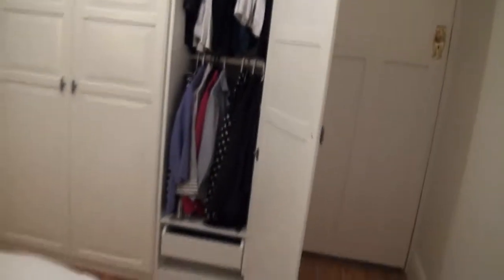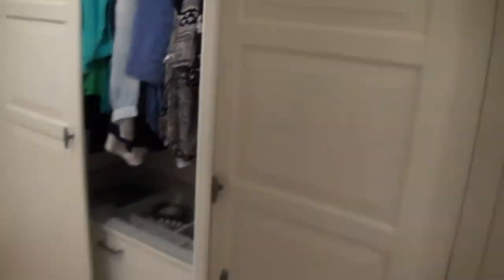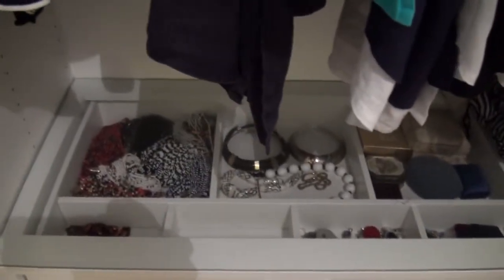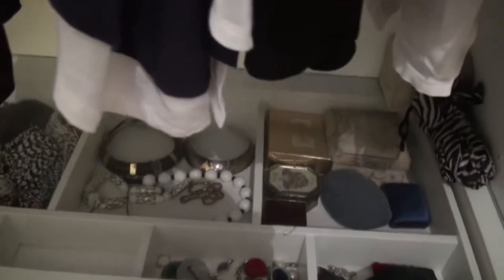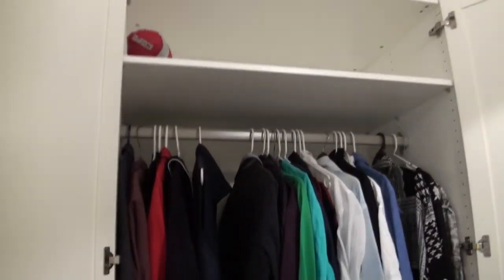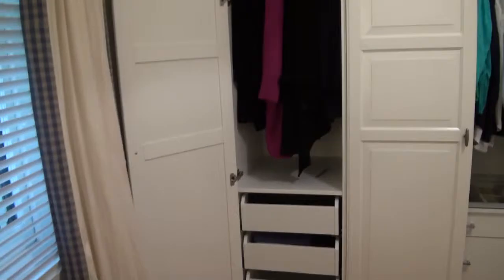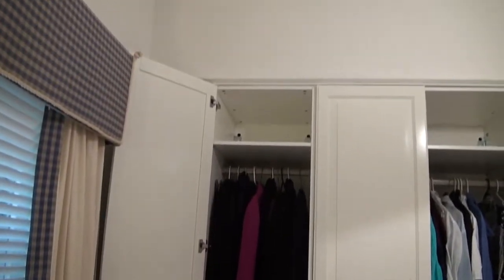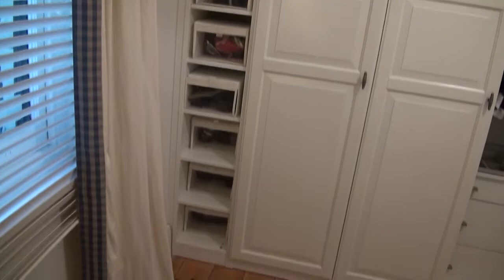Bee's cupboard: the movie